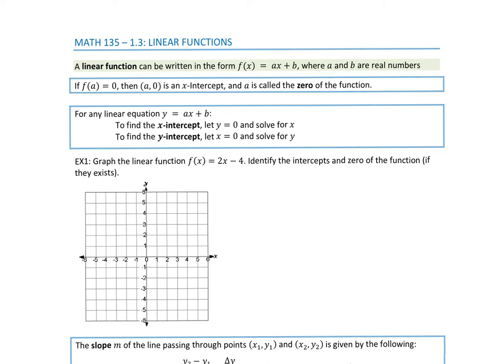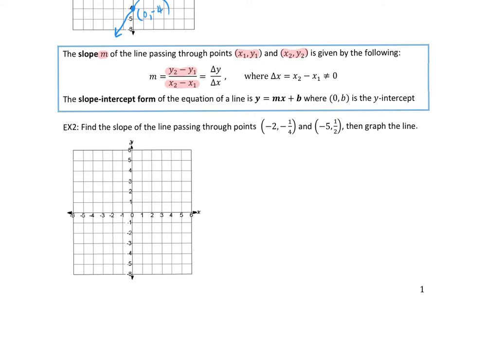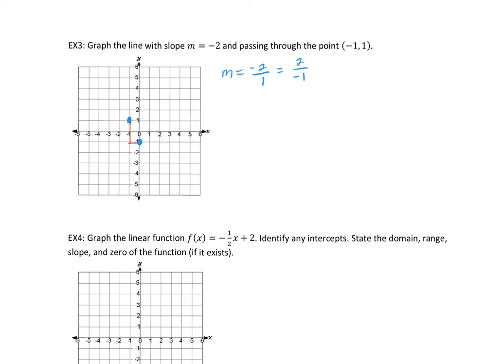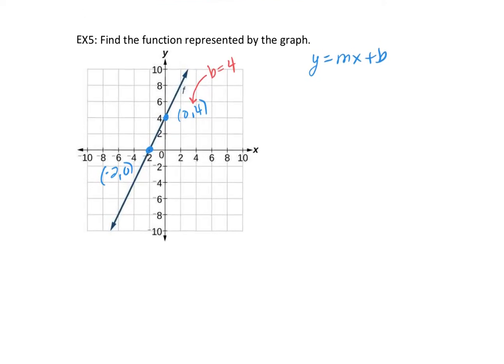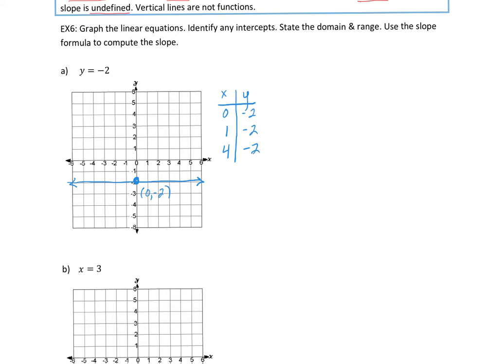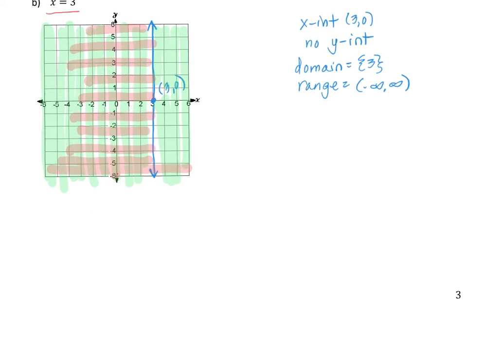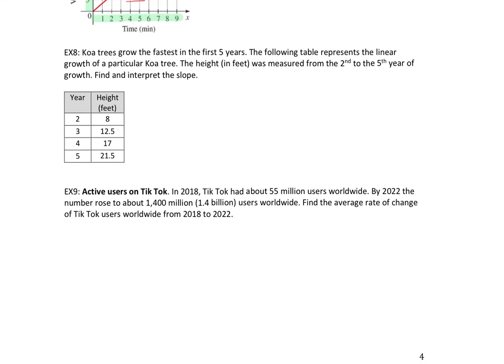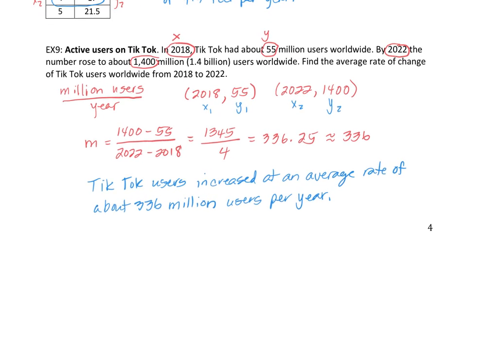135 Lecture 1.3